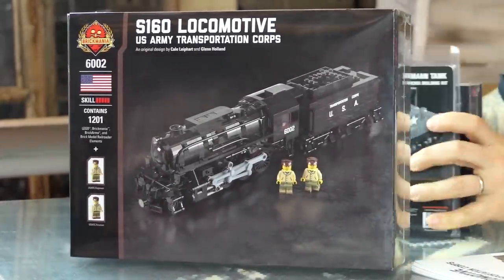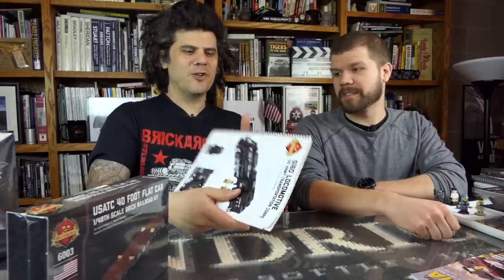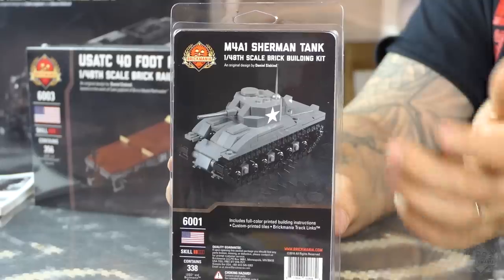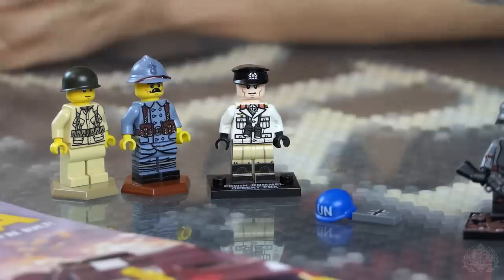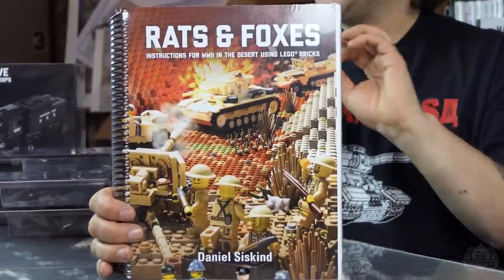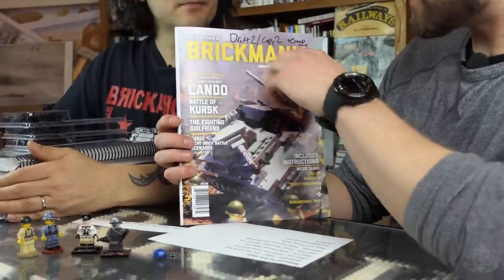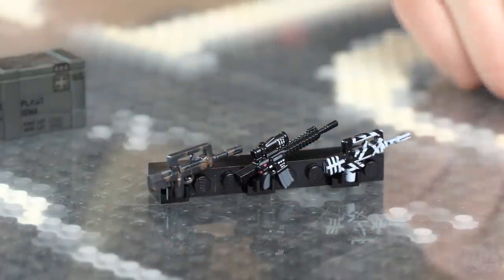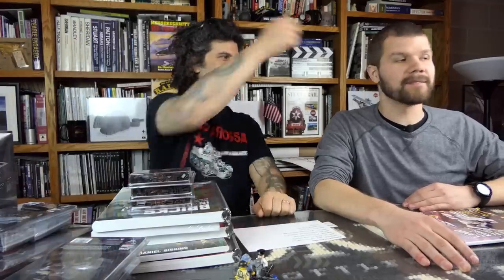Brickmania SitRep – 21 December 18